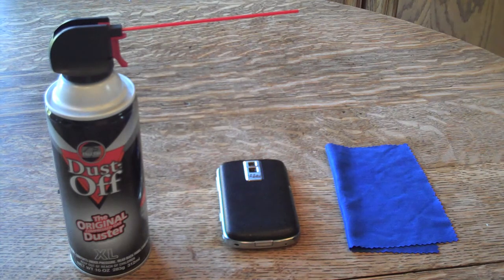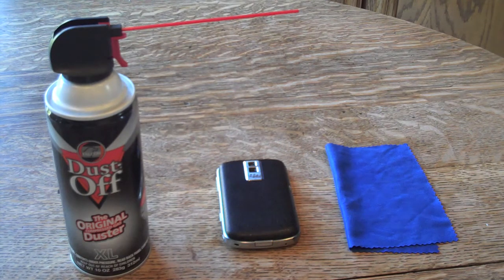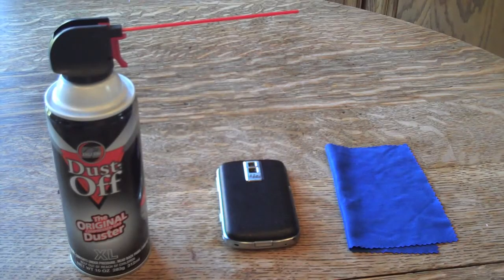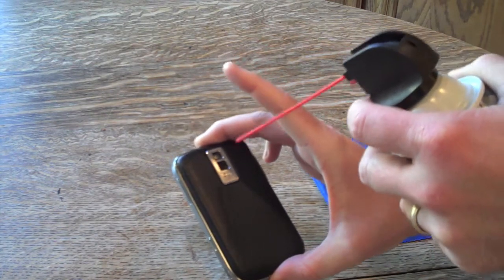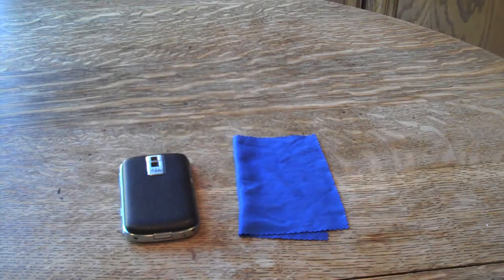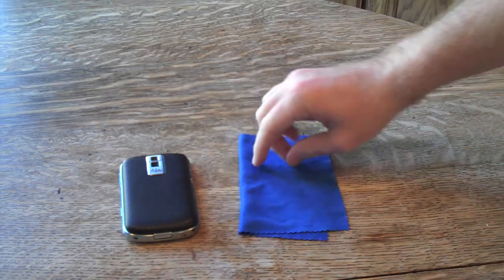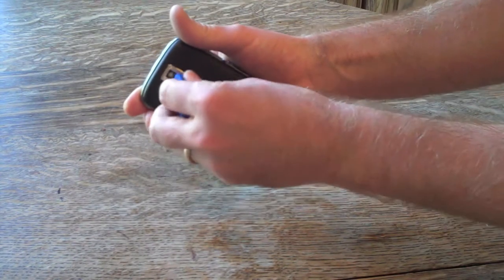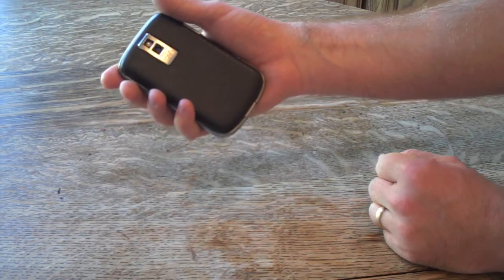How to Clean the Camera Lens on Your Blackberry Smartphone (Lens/CCD Sensor/Viewfinder)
A tutorial on how to clean the camera / viewfinder / lens / ccd sensor on your Blackberry Phone. If your Blackberry Camera is not taking great pictures or looks a little dirty, then this tutorial is for you! Blackberry Bold, Curve, Tour, 8800, and Pearl phones / devices all need their cameras cleaned! This guide will walk you through the easy process.